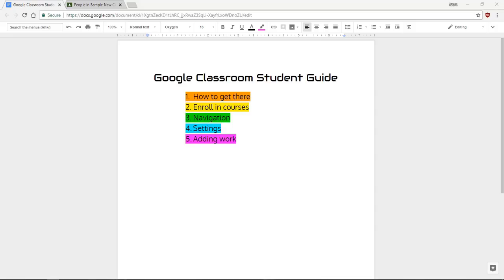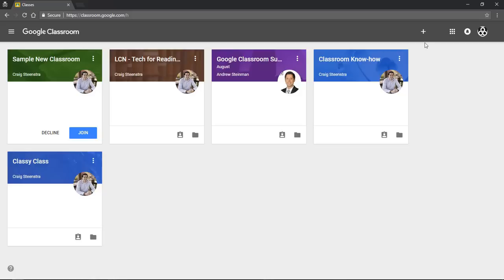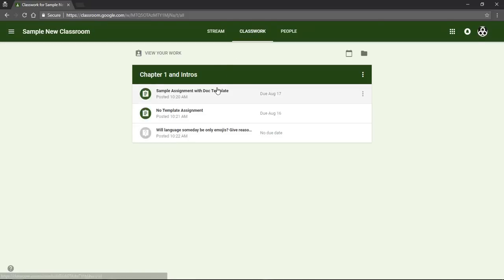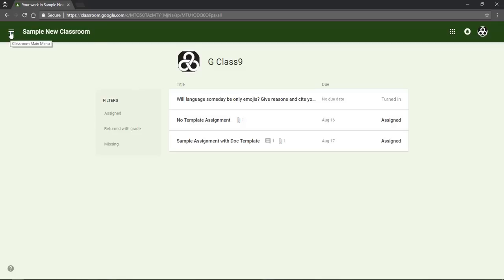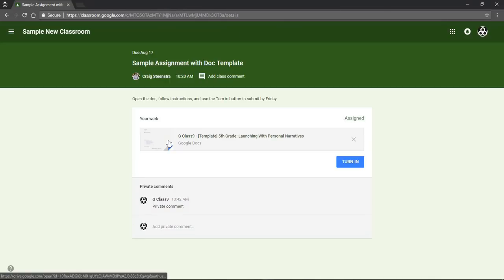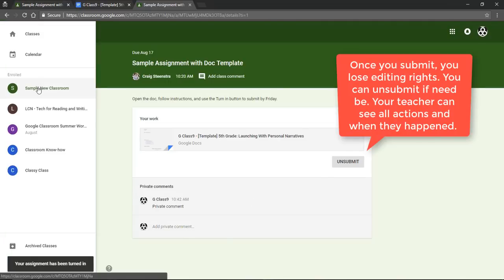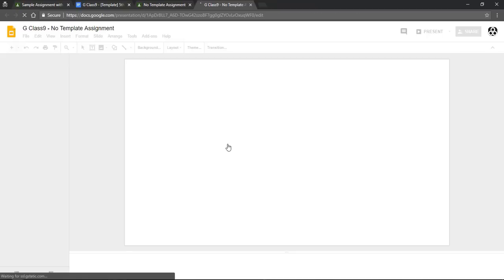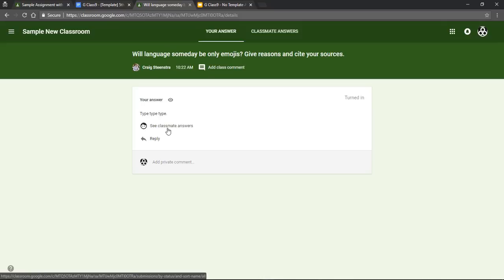Google Classroom Student Guide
A brief overview of Google Classroom for students that includes how to enroll in courses, navigate, change settings, and submit work.